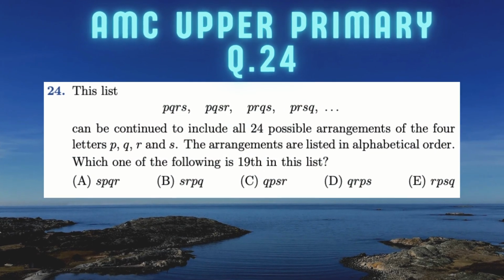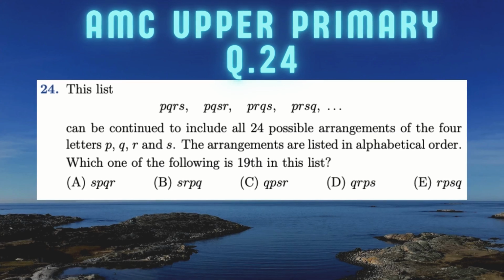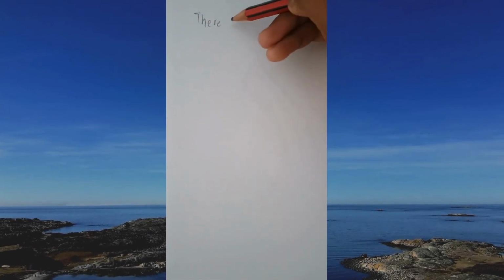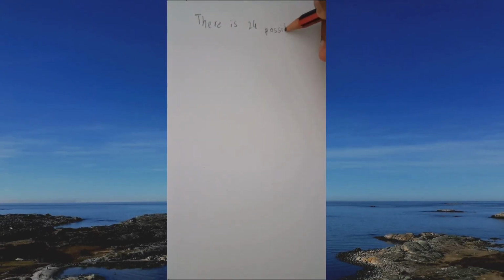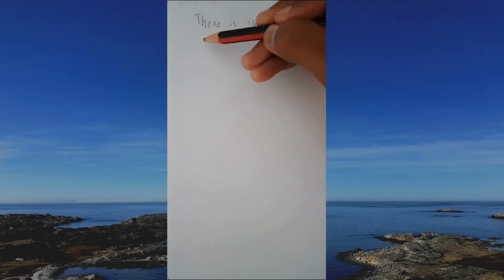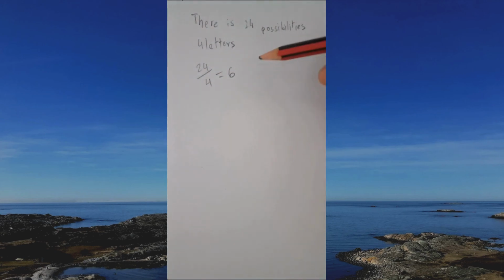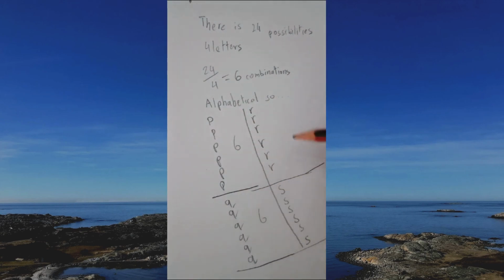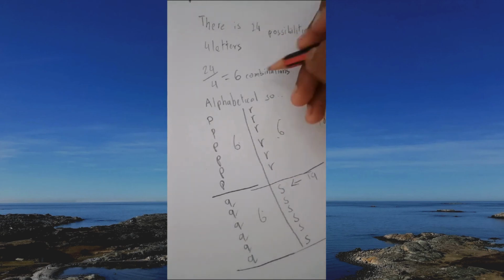Solving AMC 2022 Upper Primary Q24 | Step-by-Step Explanation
In this video, I tackle Question 24 from the 2022 AMC Upper Primary test. Watch as I break down the problem, explain my thought process, and show the step-by-step solution. Perfect for students preparing for math competitions or anyone looking to sharpen their problem-solving skills.